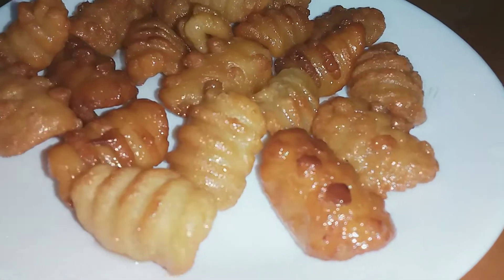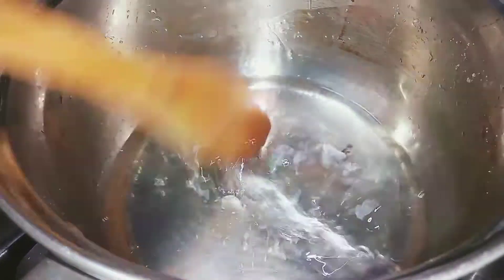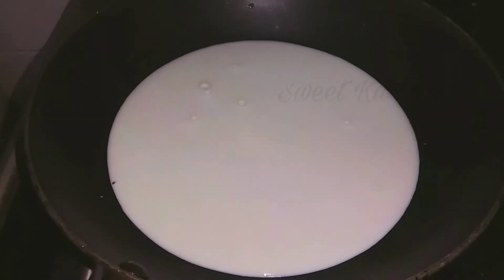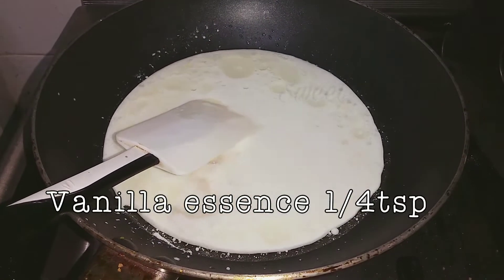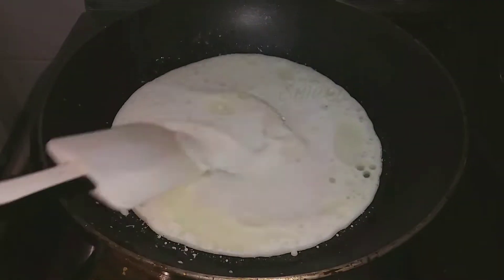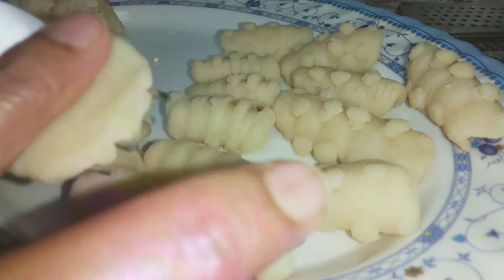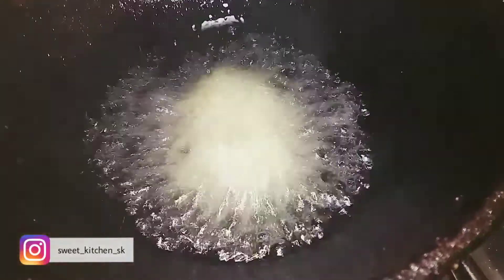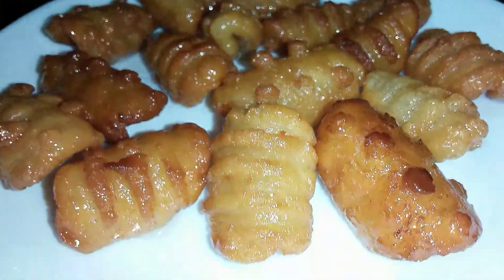വെറും 10 മിനിറ്റ് കൊണ്ട് ഉണ്ടാക്കാം പറ്റുന്ന ഒരു snack || Easy Snack recipe || Sweet Kitchen